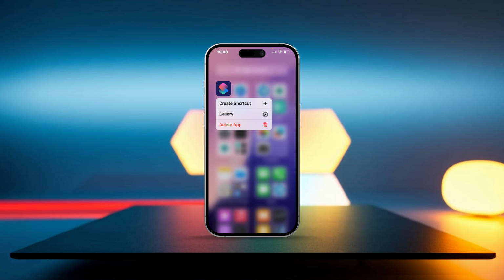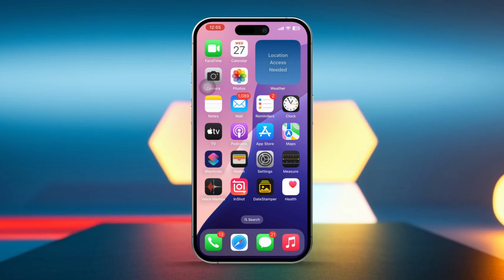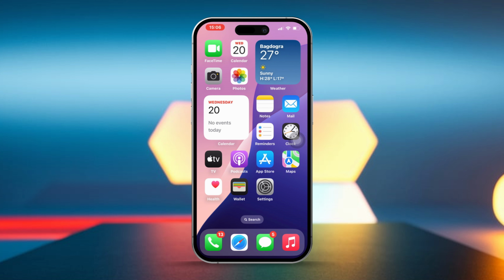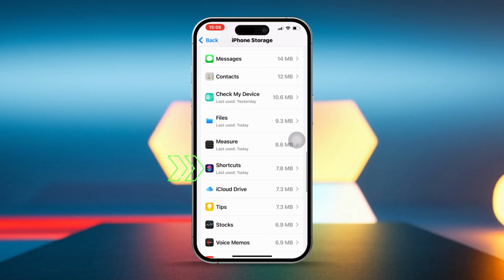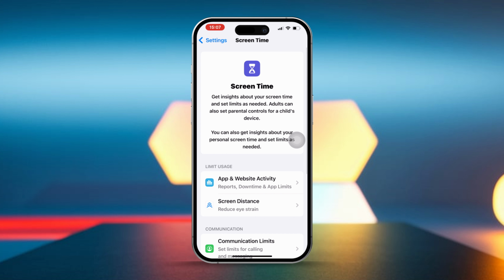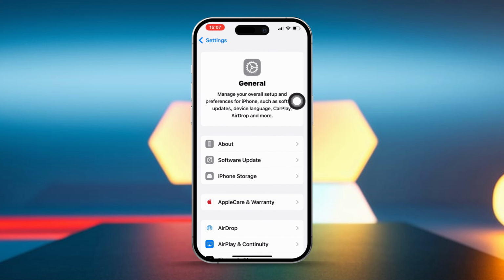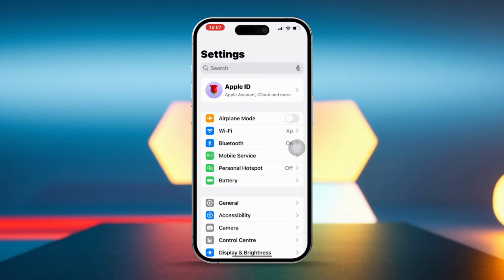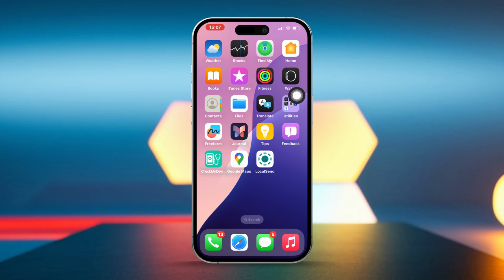How to Fix Shortcuts App Not Working on iPhone | iOS Shortcuts Stopped Working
If the Shortcuts App is not working on your iPhone and you want to resolve this shortcuts app error on your iPhone, this video is for you! Whether The shortcuts app keeps crashing on the iPhone or The shortcuts are not showing you the share sheet, my video will give you some all-around solutions!

Here you will learn to troubleshoot your iPhone shortcuts and fix the shortcuts not working problem on your iPad or iPhone for good!